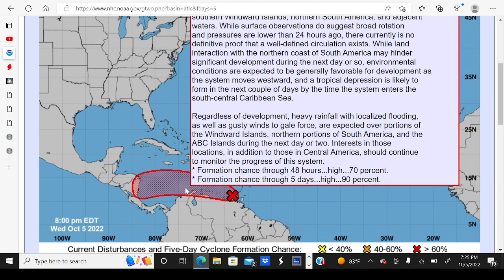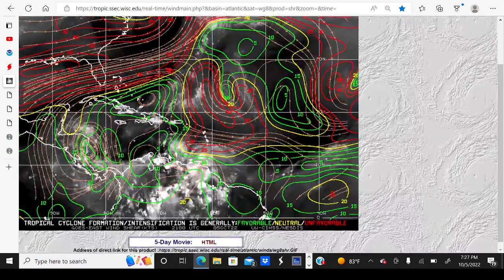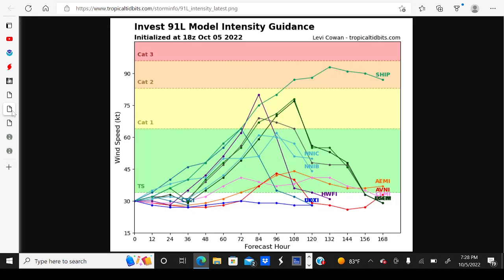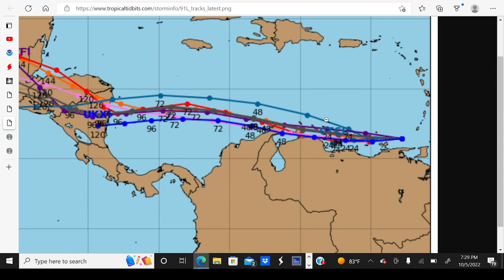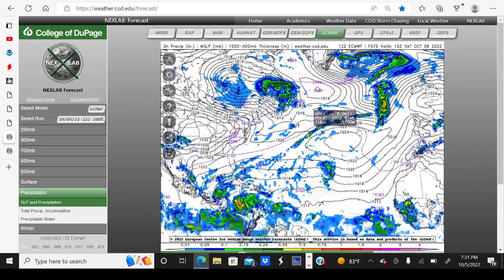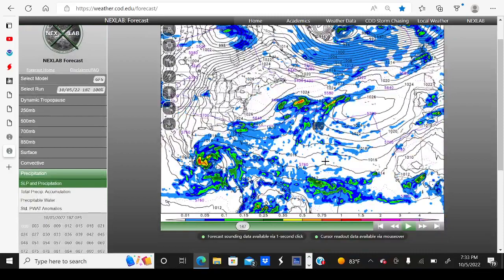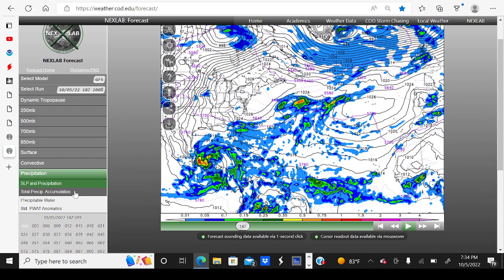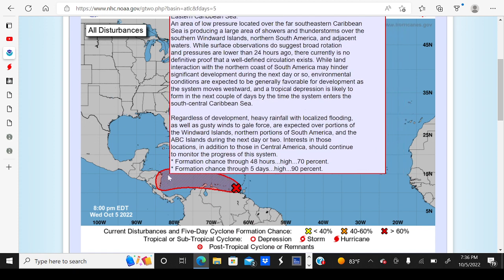Invest 91L to develop soon! Impacts for the ABC Islands, Northern South America, and Central America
Invest 91L continues to organize in the Eastern Caribbean, and is bringing heavy rain to the Southern Windward Islands this evening and will continue to do so overnight tonight. Down the road, 91L could impact areas of Central America as a Hurricane.

Please closely monitor the National Hurricane Center for updates on Invest 91L if you live in the path of the Storm.